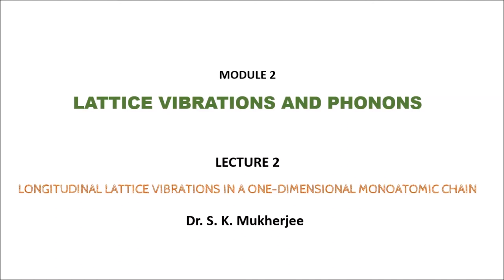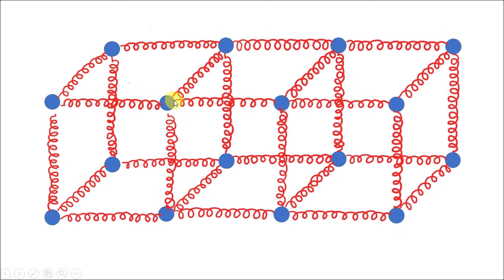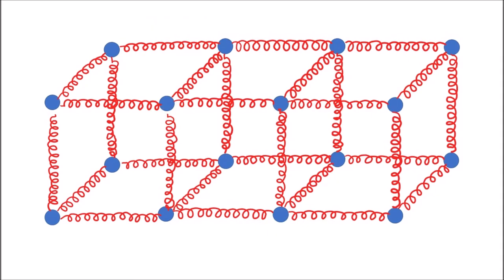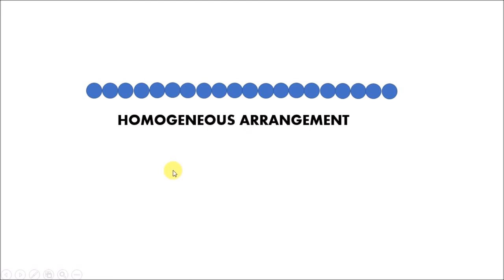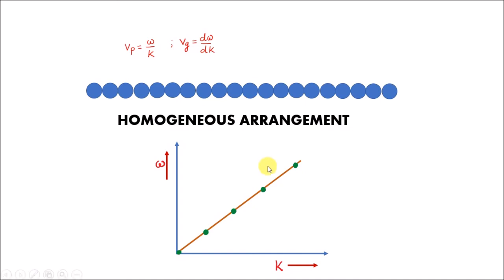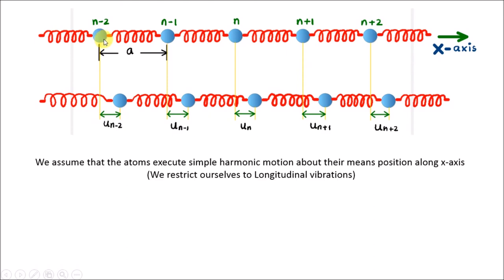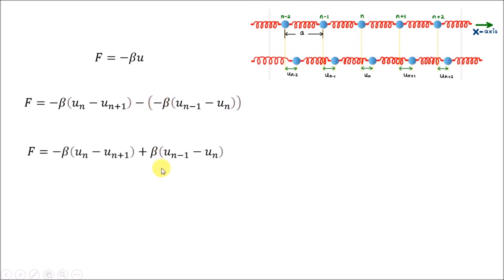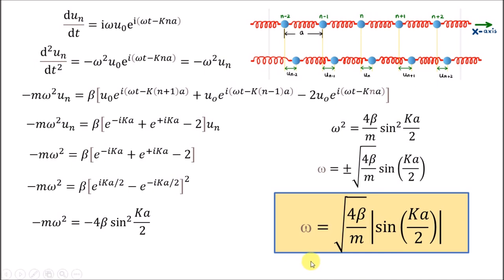Lattice vibrations of one dimensional monoatomic chain (Part 1)